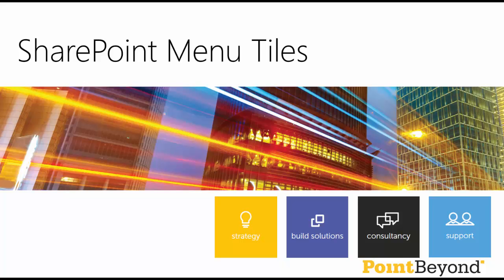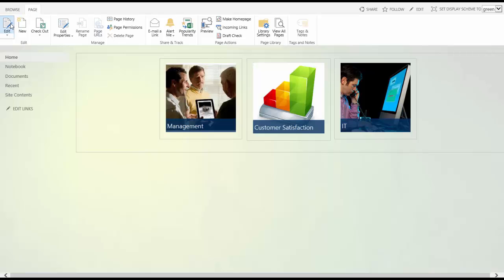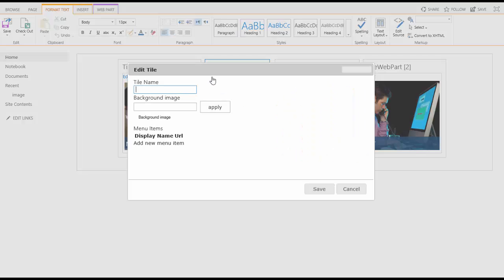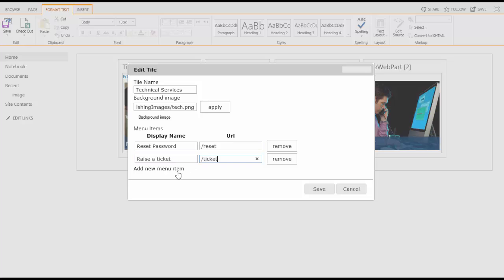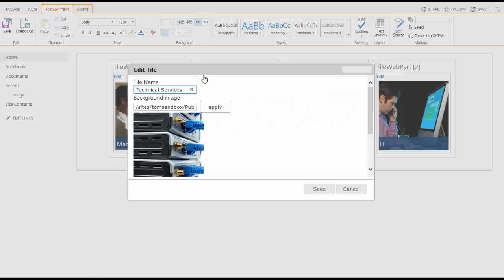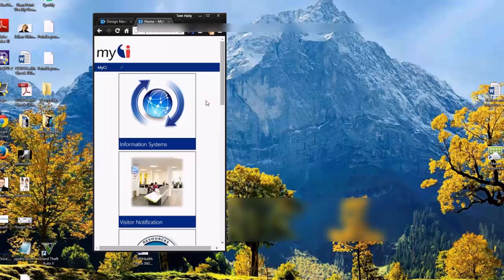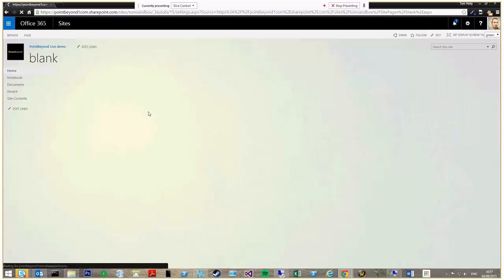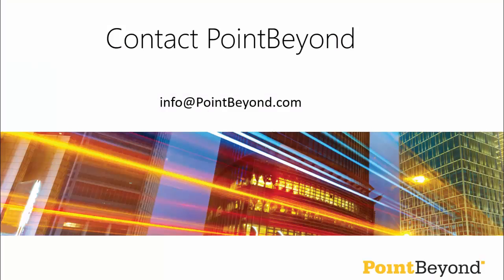SharePoint Menu Tile Webpart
PointBeyond demo the mobile compatible menu tile web part they created for their customers. See how easy it is to add tiled menus to your site and edit the images and links